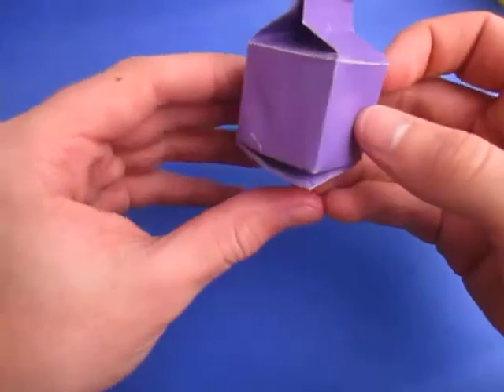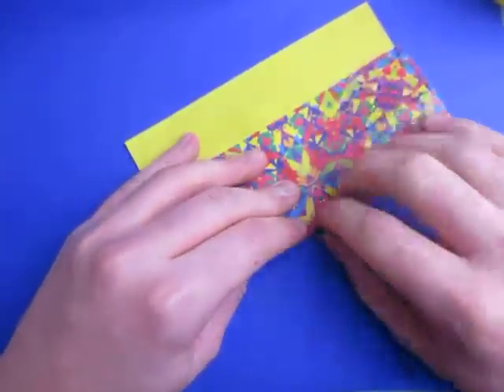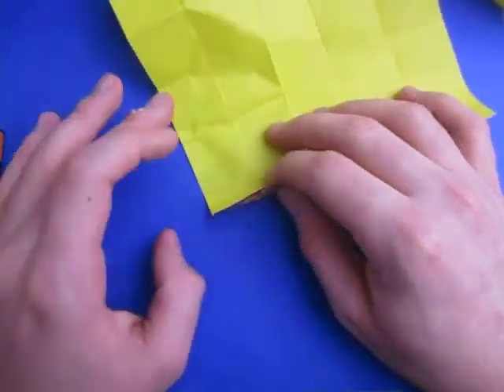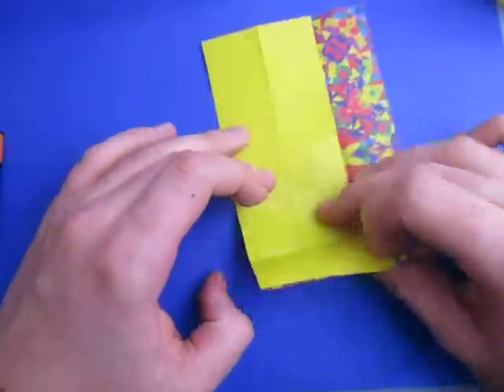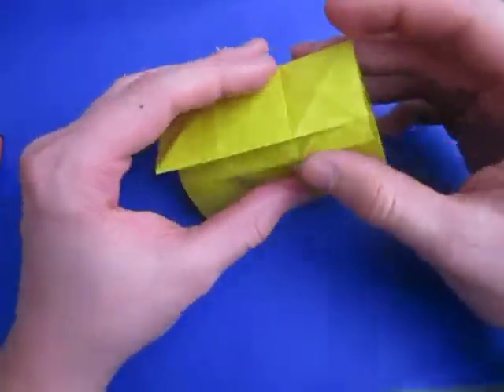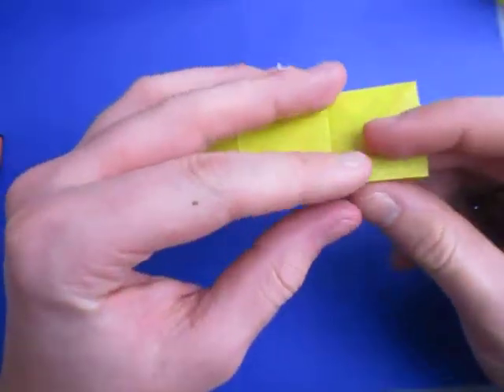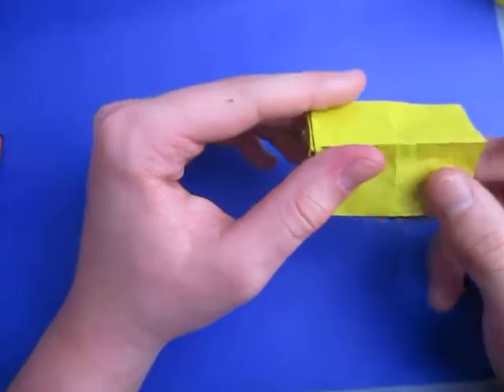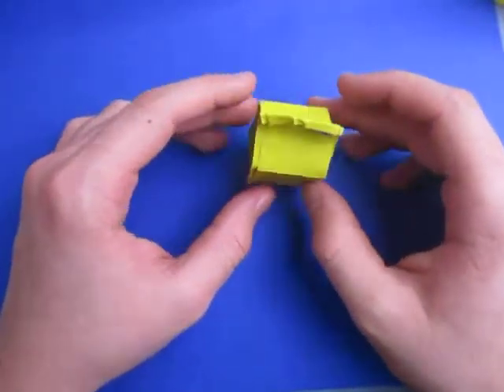Origami Milk Carton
[Intermediate] How to make an origami milk carton.